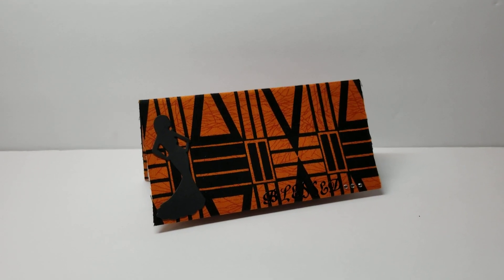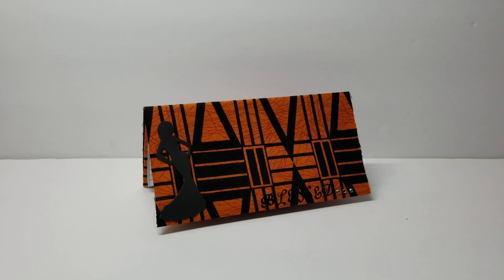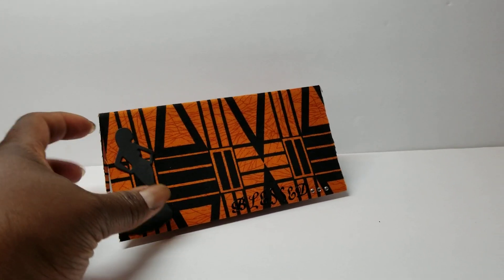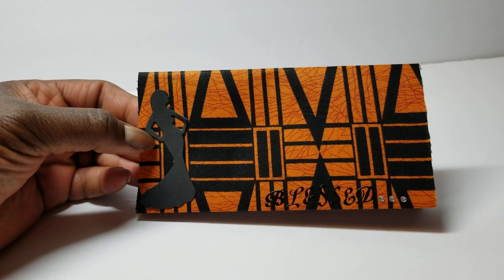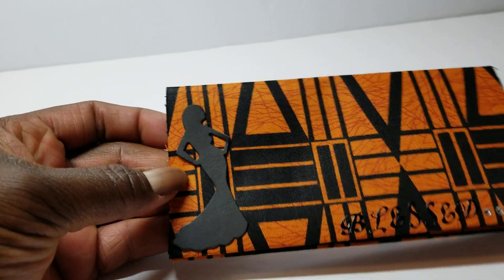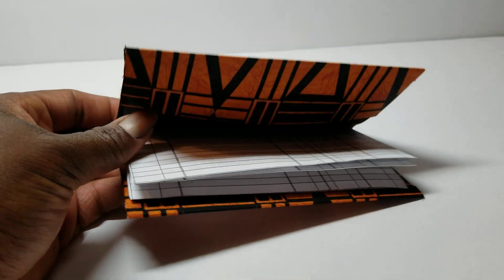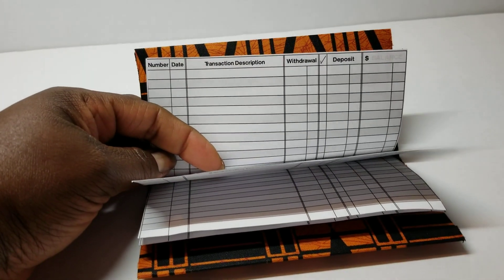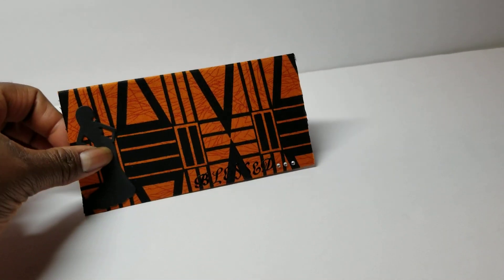DIY Fabric Checkbook Cover and Check Registry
This week for The Cutting Cafe we were asked to use the checkbook cover & Registry file but we were to make it in fabric.  The file also comes with the checkbook registry!  Stop by the Cutting Cafe Blog to see all the design team projects.  We post on the 7th and 21st of each month.